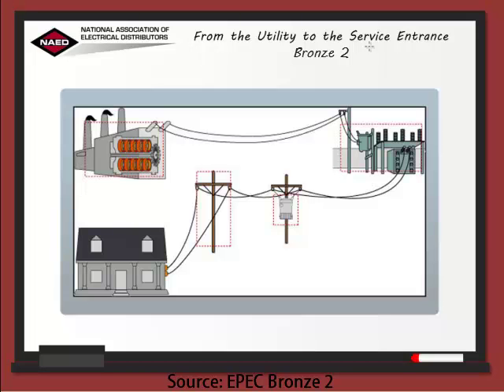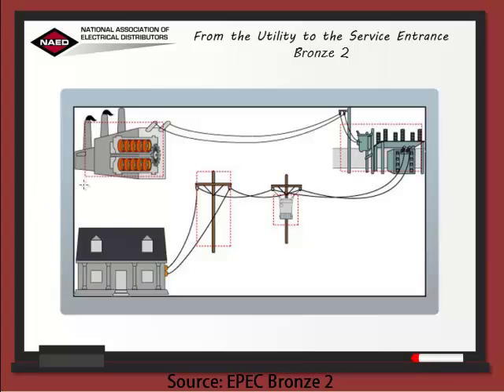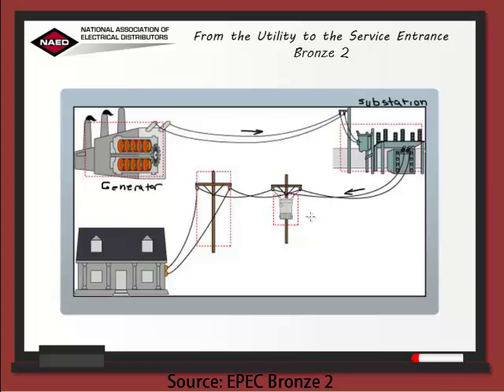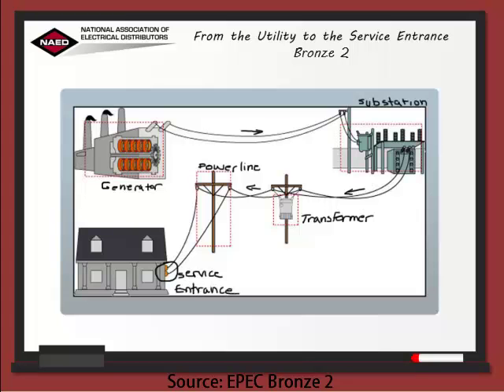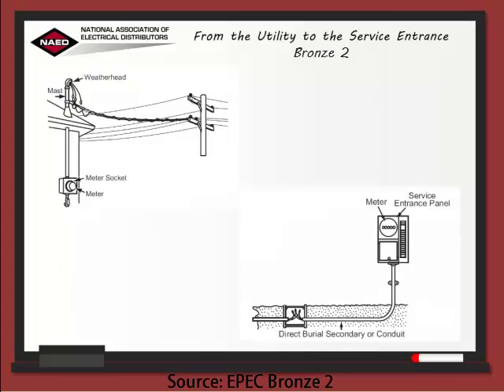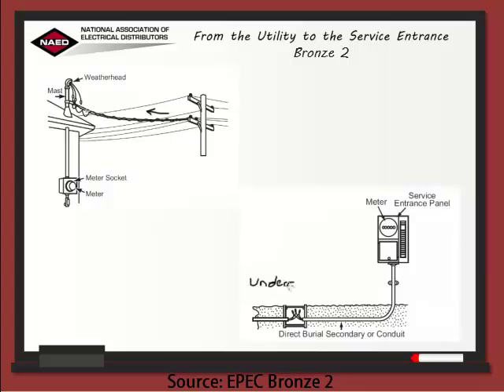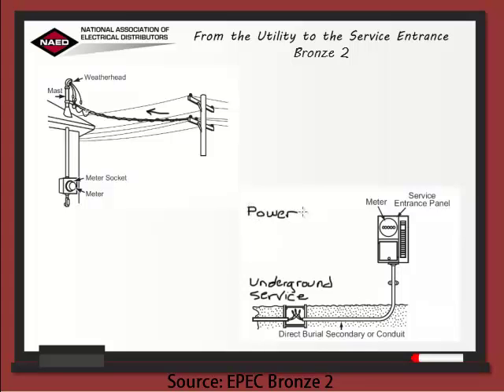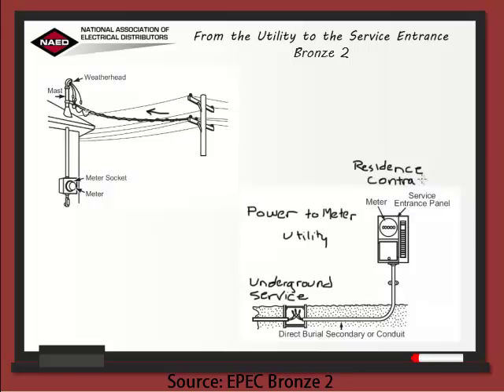NAED Shorts - From the Utility to the Service Entrance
Learn how electricity is delivered from the utility company to the service entrance of a home.